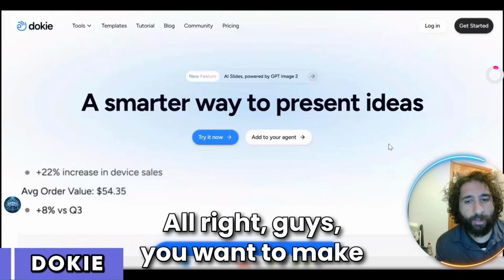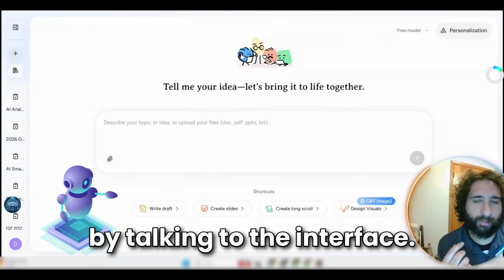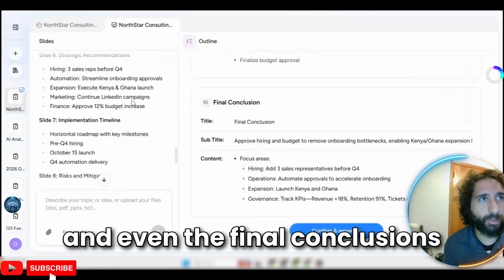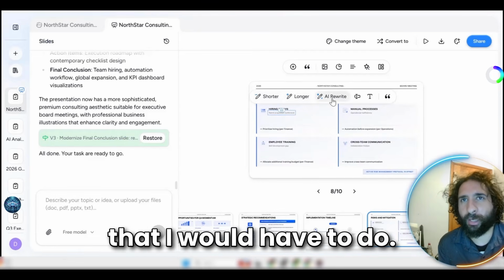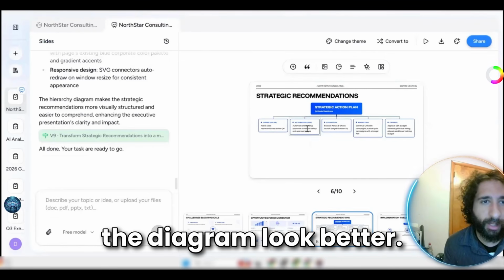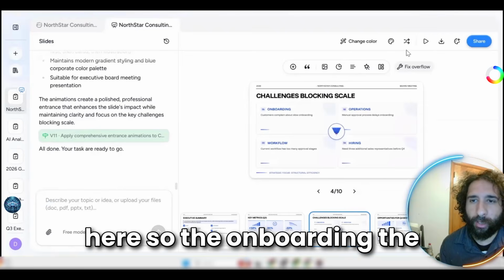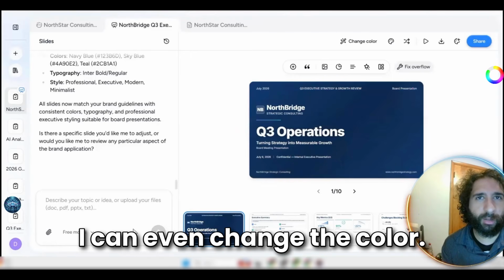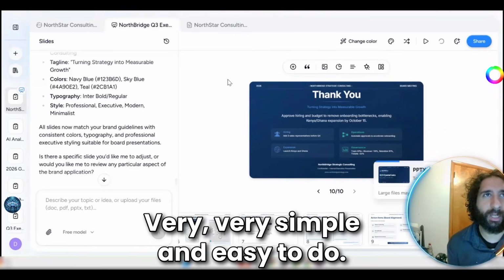AI Presentation Generator (Step By Step Guide 2026)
Stop wasting hours on presentation design AI Presentation Generator transforms your raw notes into polished, professional slide decks in minutes, complete with animations, 3D models, and matching speaker scripts.

AI Presentation Generator is a game-changing tool the stress of last-minute presentations by converting raw text, Word docs, and PDFs into beautifully structured, professional slide decks in minutes. This AI-powered platform handles everything from layout design to content structuring, supporting 40+ languages and delivering results that rival professional designers. Whether you're pitching to clients or presenting quarterly results, Presentation Generator does the heavy lifting so you can focus on delivery.

In this video, we explore a complete walkthrough of how AI Presentation Generator works in real-time. You'll see how to upload messy documents, use natural language commands to refine your slides, add interactive animations, 3D models, and hover effects all without touching a single design tool. We also demonstrate how the platform auto-generates matching speaker scripts alongside your slides, saving you additional hours of preparation time.

0:00 Intro
0:45 Dashboard Overview
1:30 Uploading PDFs, Word Docs & Raw Text
2:15 Natural Language Commands for Instant Structuring
5:00 Final Verdict